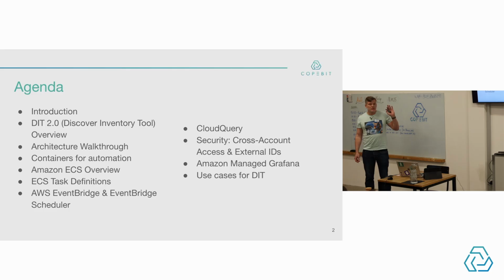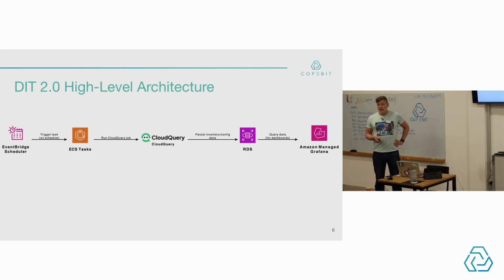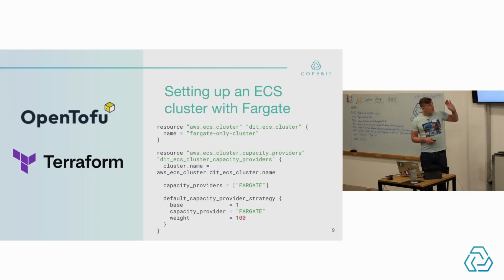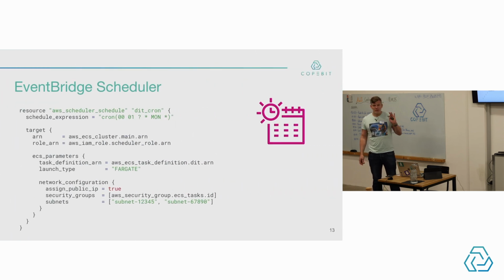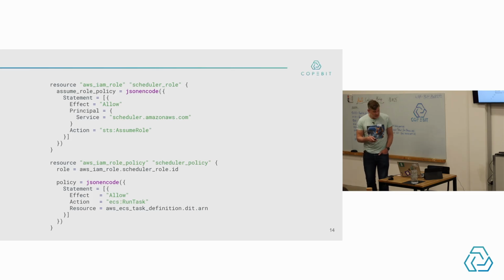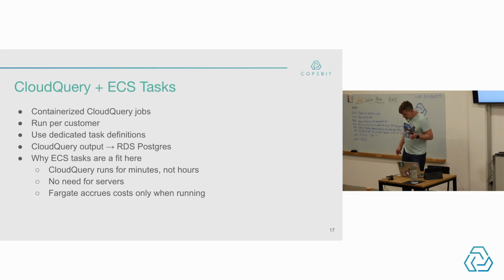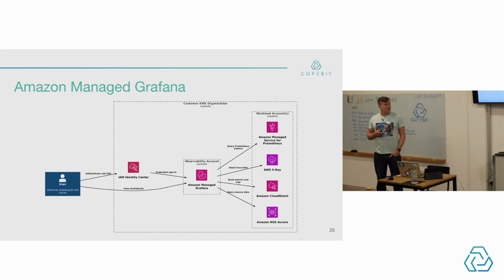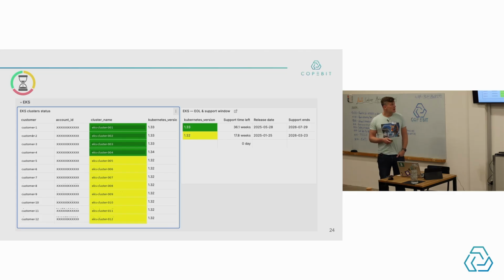Beyond Services: Using ECS Tasks for Automated AWS Inventory by Petter Uvesten